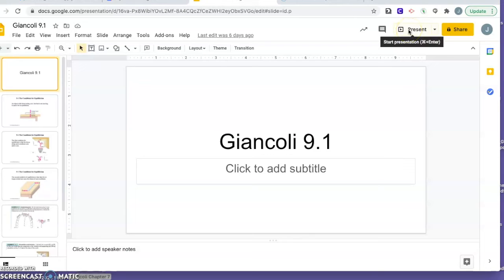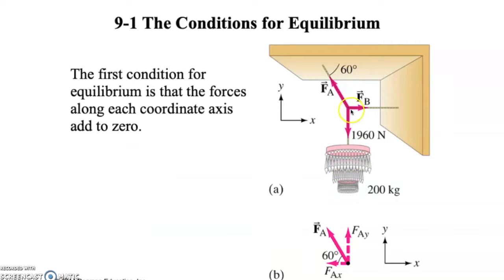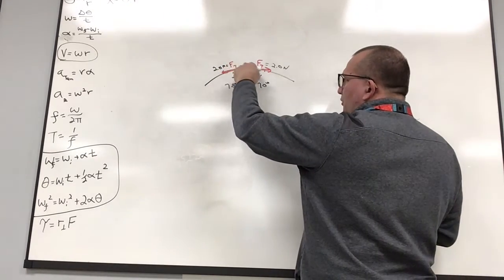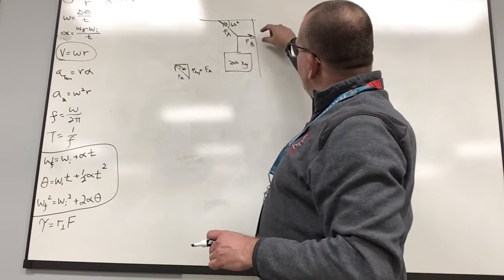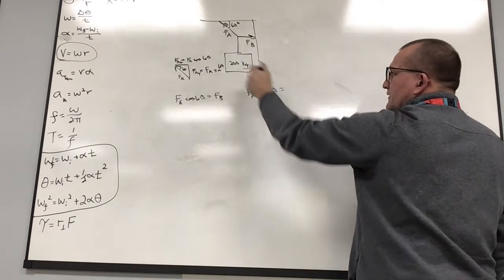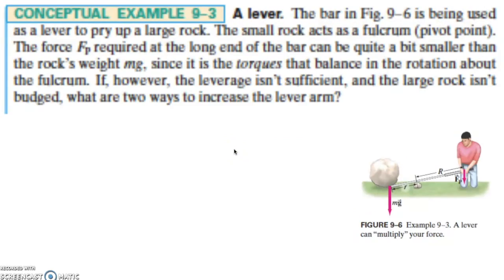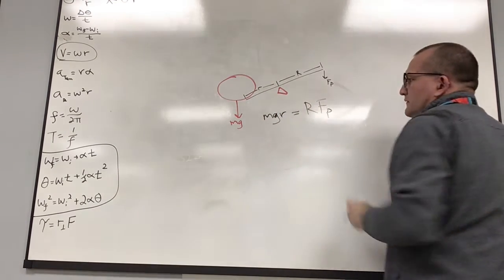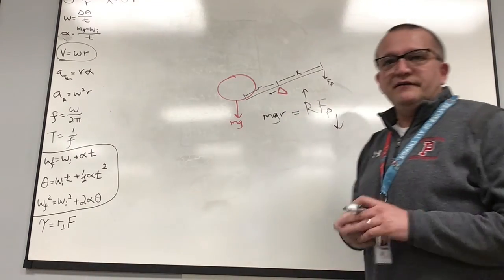Giancoli 9 1